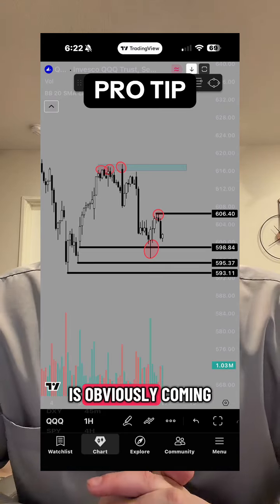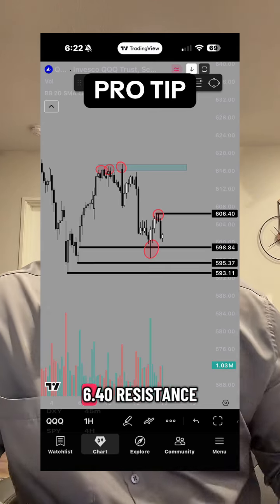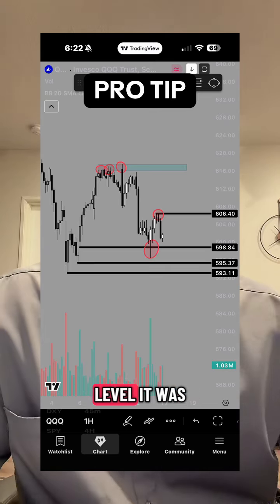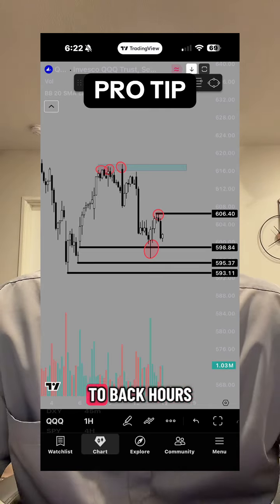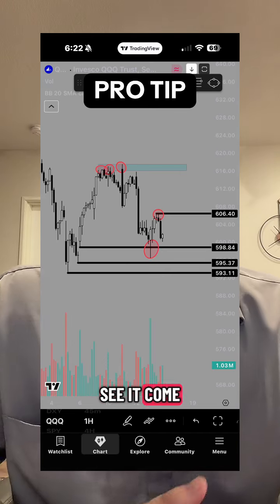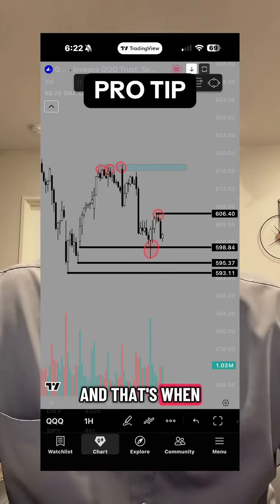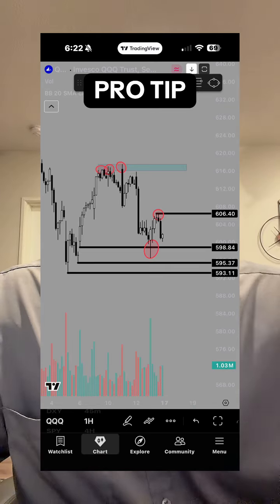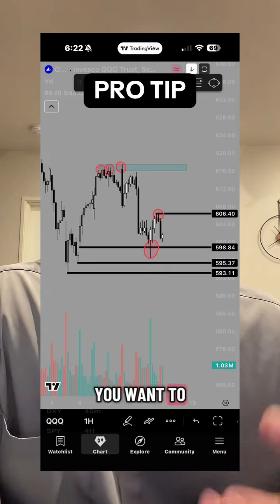THIS IS SO IMPORTANT!